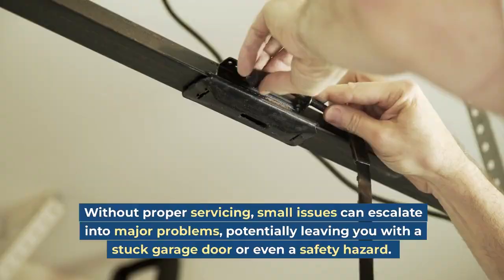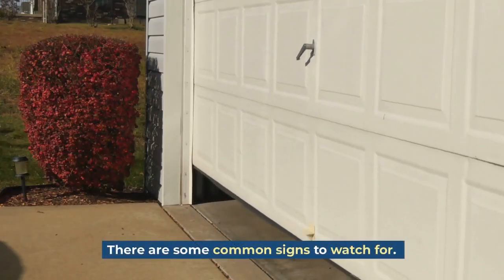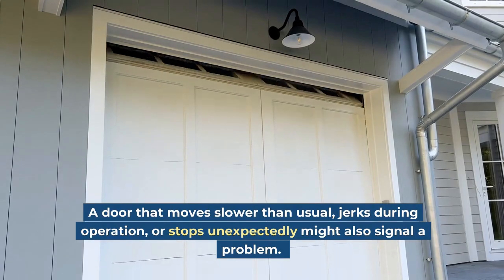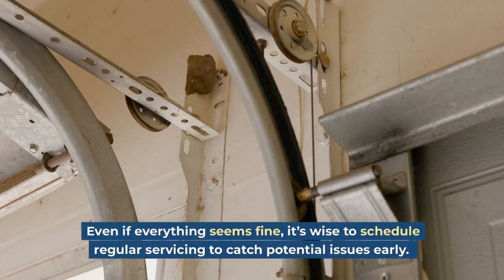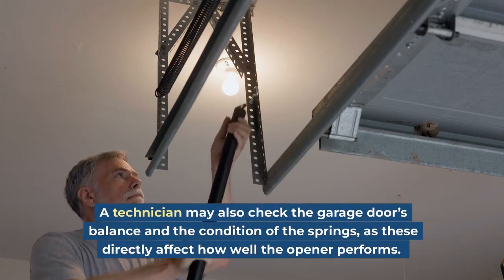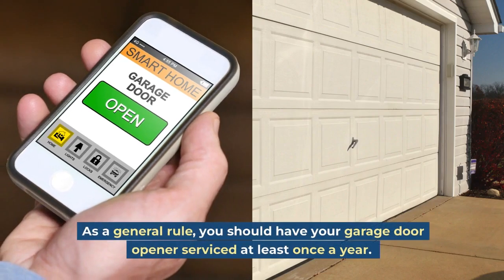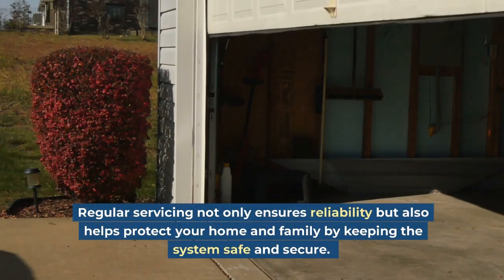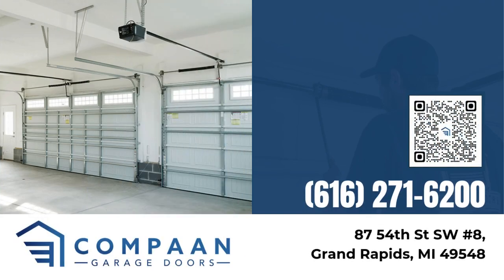Do garage door openers need servicing? - Compaan Garage Doors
Do garage door openers need servicing?

Garage door openers are a vital part of your garage system, but do they require regular servicing? 🤔 Absolutely! Just like your car or home appliances, garage door openers need routine maintenance to ensure smooth operation and prevent breakdowns. 🛠️ Over time, components like chains, belts, and sensors can wear out, affecting the opener’s performance. Regular servicing helps detect small issues, such as misaligned sensors or loose connections, before they turn into costly repairs. ⚡ A well-maintained opener also operates more quietly, enhancing your home's comfort.

🚪 Servicing includes checking safety mechanisms, lubricating moving parts, and inspecting the motor for any irregularities. Ignoring maintenance could lead to your garage door failing to open, leaving you stuck at the worst possible time. 🚨 Most experts recommend servicing your opener at least once a year to keep it in peak condition. This is especially crucial for homes in areas with extreme weather, as fluctuating temperatures can affect the opener's components.

🌡️ If your garage door opener is over 10 years old, it might also be time to consider upgrading to a modern, energy-efficient model. ✅ Regular maintenance not only extends the life of your opener but also enhances security by ensuring all safety features are fully operational. 🔒 Trusting a professional technician for your garage door opener servicing ensures that every detail is thoroughly checked. 🔧 Don’t wait for a breakdown—keep your garage door opener running smoothly year-round! 😊

Compaan Garage Doors
87 54th St SW #8,